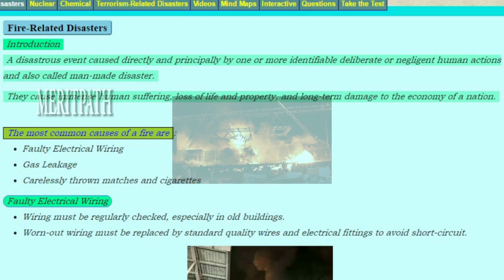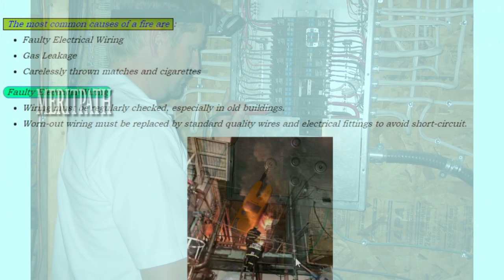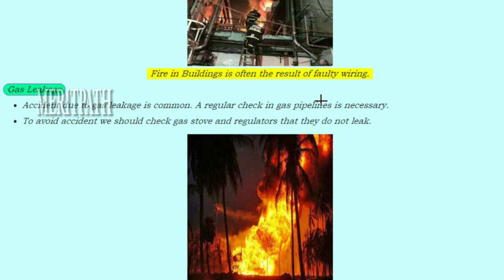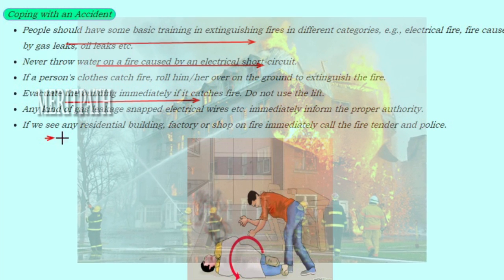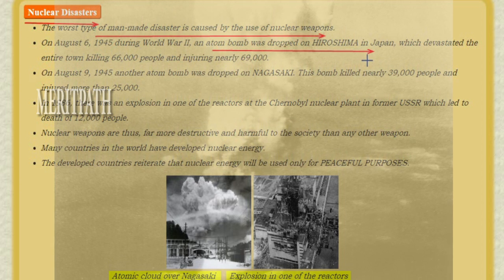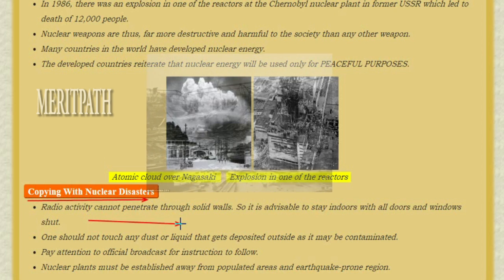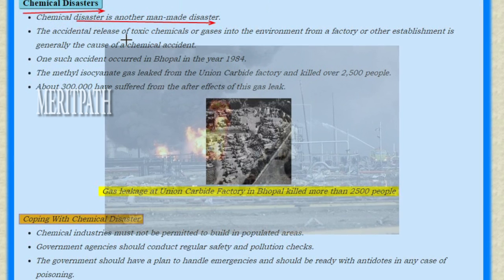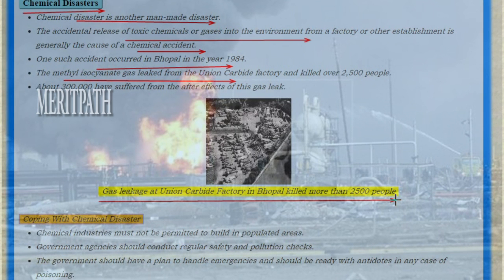8 Class VIII CBSE Social MAN MADE DISASTERS-1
8 Class VIII CBSE Social MAN MADE DISASTERS.